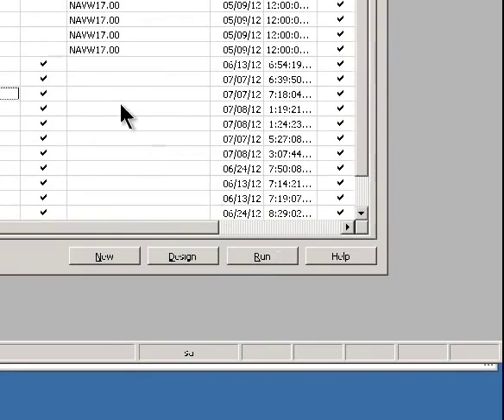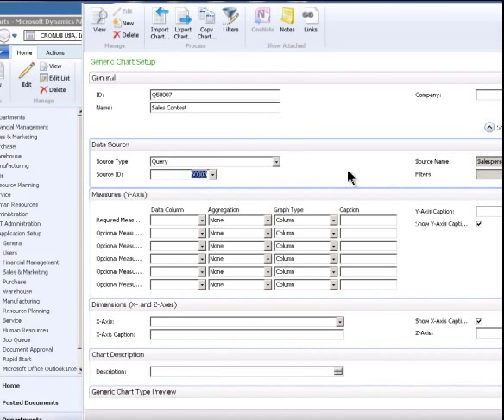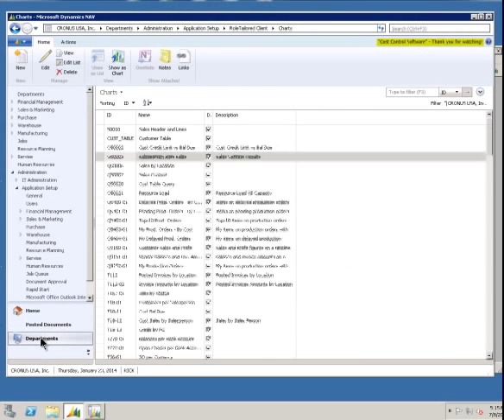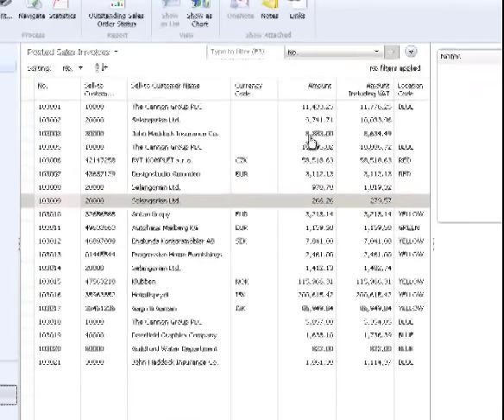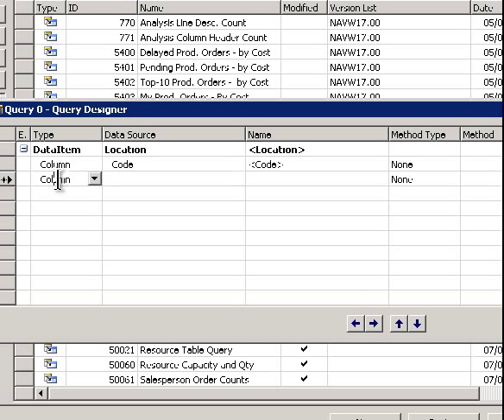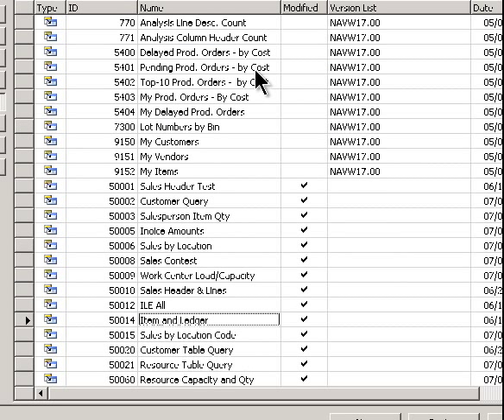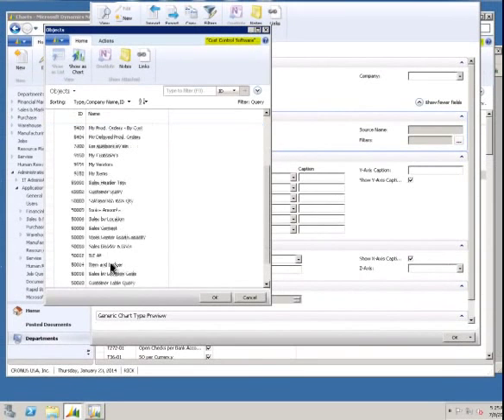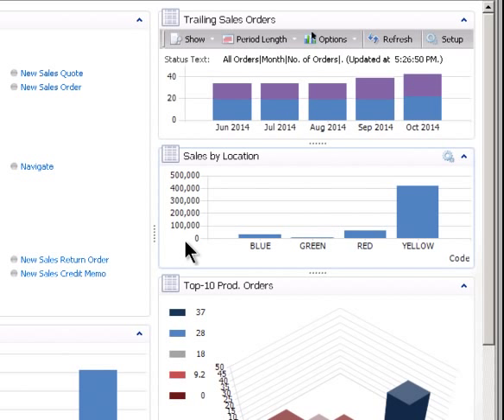How to use Dynamics NAV 2013 Chart Generator #2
This video wil show you how to combine the Query Designer and the Chart Generator to build more advanced custom Charts. This is segment #2 of 2.